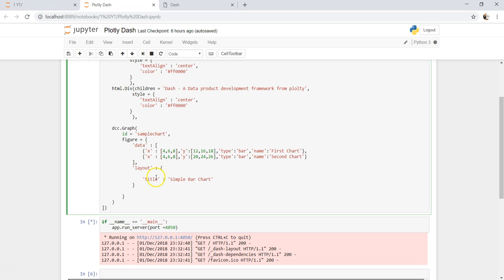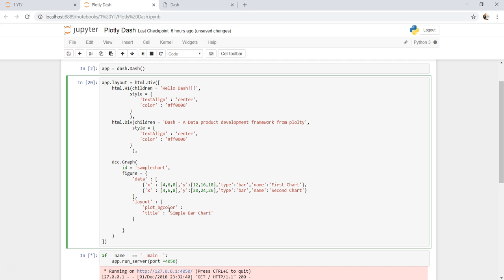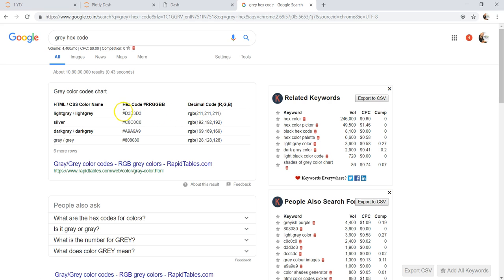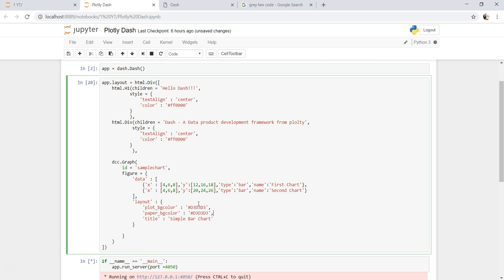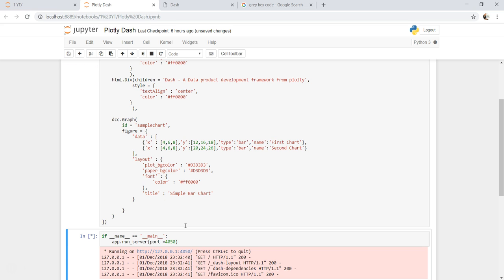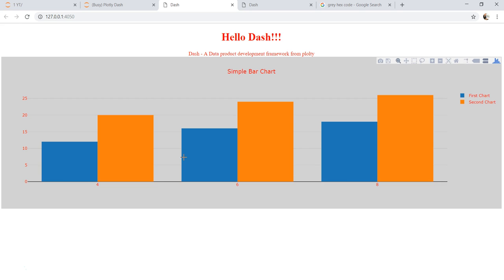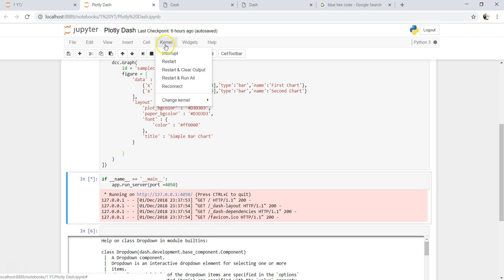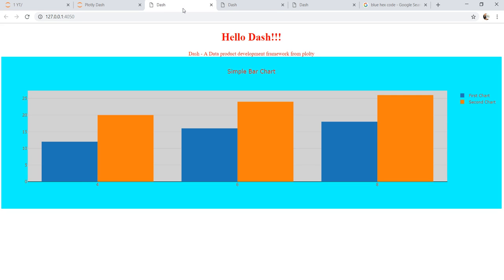How to Format Layout of Chart in Dash | Plotly Dash Tutorial Part -5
In this plolty dash tutorial video I have talked about how you can format layout of the chart in dash. Formatting plolty dash chart layout is important so that you can apply the formatting as per your custom needs.